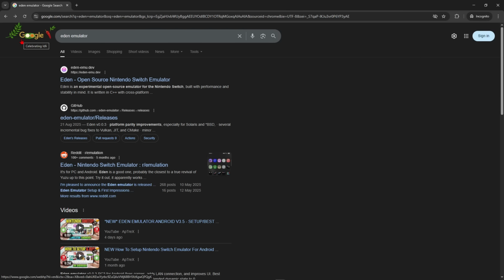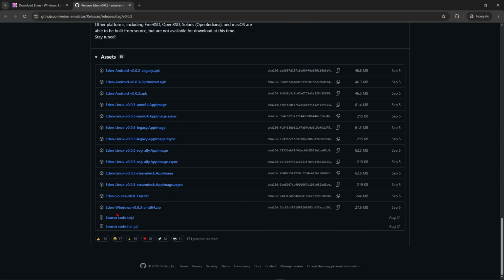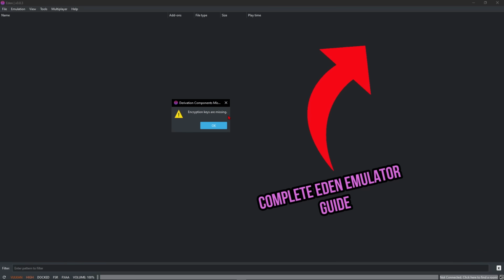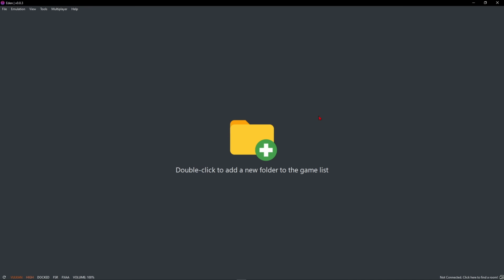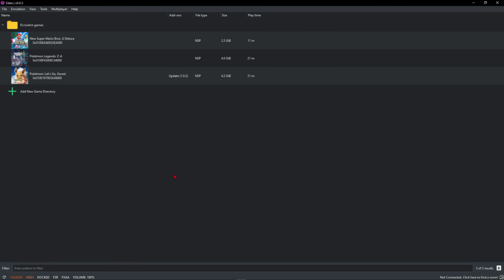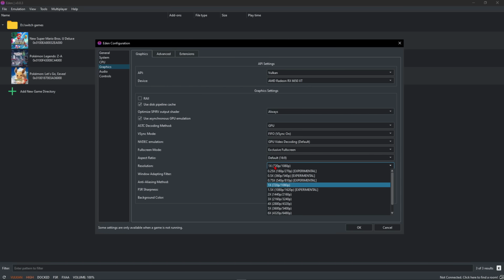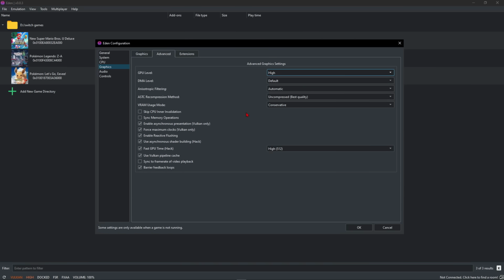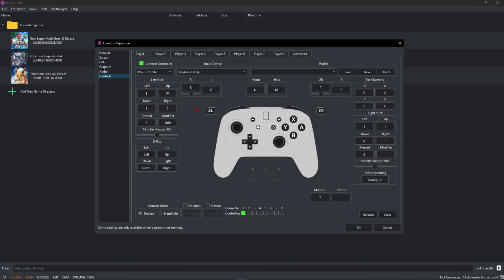How To Play Pokemon Legends Z-A on PC | Eden Emulator -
How To Play pokemon legends za on pc using eden/ryubin/citron switch emulator

Timestamp-
00:00 - Disclaimer
00:06 - INTRO
00:20 - Downloading EDEN
01:18 - INITIAL EDEN SETUP
01:37 - HOW TO GET AND SETUP KEYS
02:06 - HOW TO GET THE GAME
02:30 - ADDING GAME TO EDEN
03:08 - EDEN SETTINGS
05:08 - CONTROLS
06:07 - RUNNING THE GAME
07:28 - REMARKS ON THE ISSUES
07:55 - OUTRO

- - - - - - Gaming Pc
CPU - Ryzen 5 5600X
GPU - ASUS DUAL Rx6650XT 8GB
RAM - 2x8GB Adata XPG Spectrix D50 RGB (3200Mhz CL16)
SSD - 500GB Lexar NM610 PRO
SSD 2 - 240GB SATA
CPU COOLER - Cooler Master Hyper 212 Spectrum V3 ARGB
CASE - Antec nx291
PSU - MSI MPG A750GF (750W)
MOBO - MSI B450M PRO-VDH MAX

- - - - - Laptop
Laptop - Lenovo Ideapad 330
Cpu - Ryzen 5 2500u
Gpu - integrated Vega 8
Ram - 12GB
TDP - 30w
Recorded Through AMD Relive
(Check Channel's About Page For More Info)